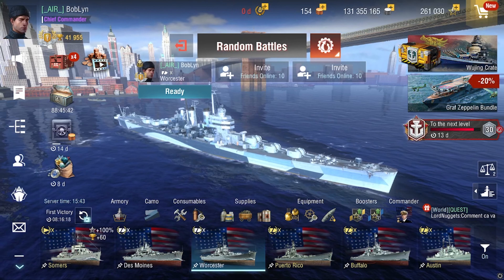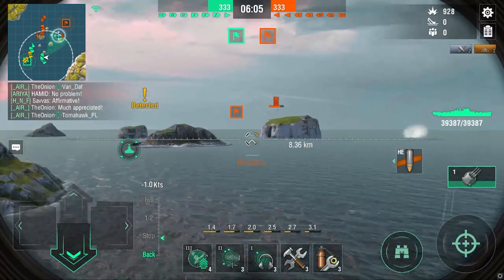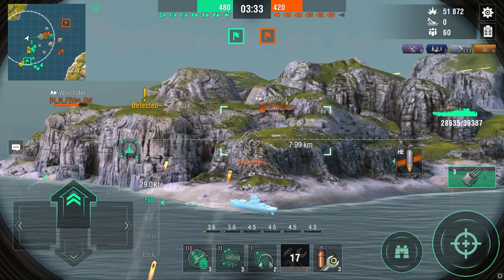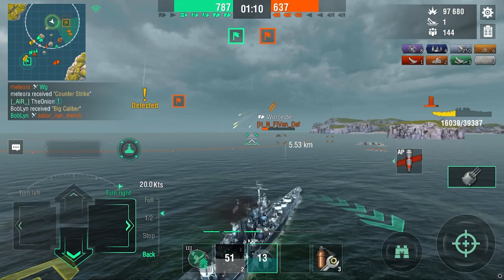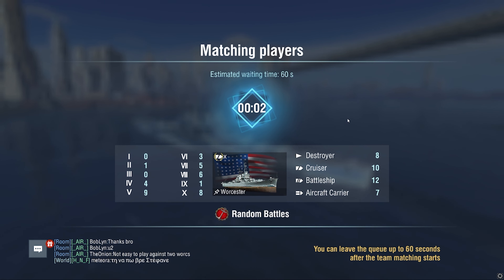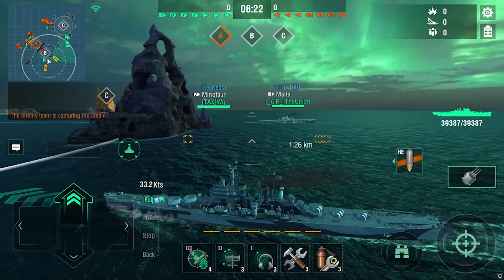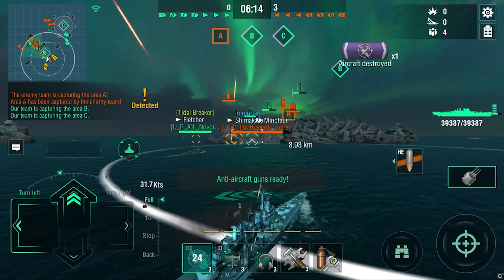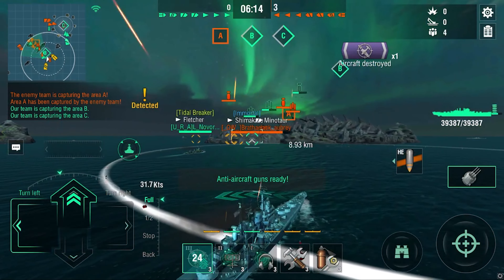LIVE #6: Worcester - 128k Dakka in 4K!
Hey guys I decided to whip out the old Worcester for a LIVE commentary! Together with TheOnion and CaptSensible from Corsairs I think we demonstrated just what the American CL line is all about. Teamplay.